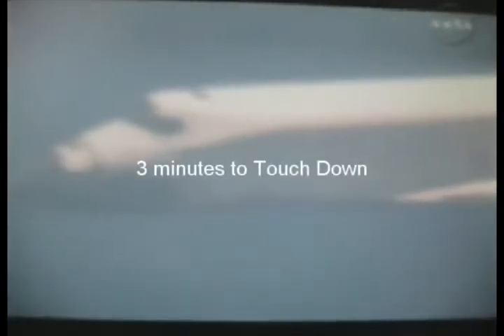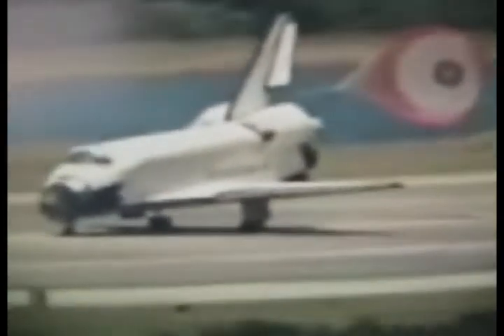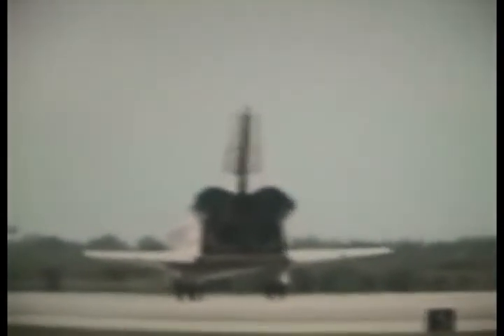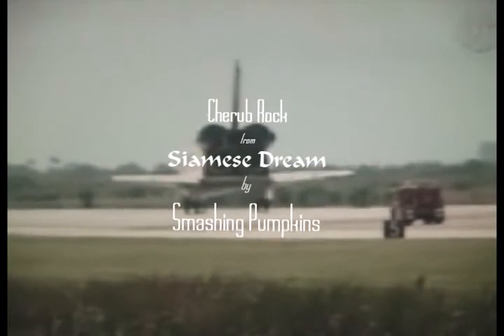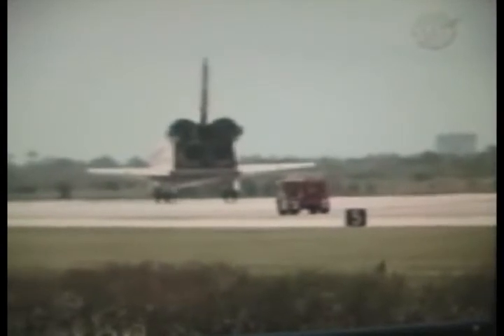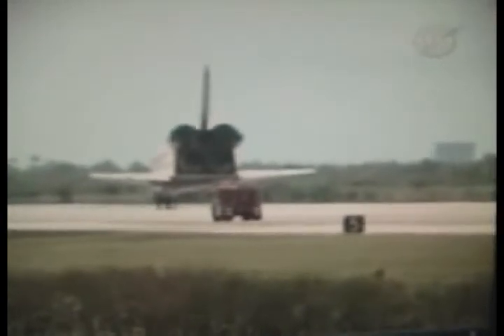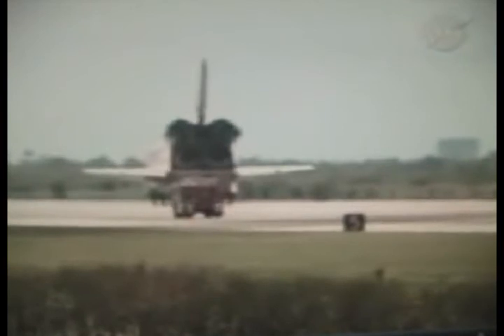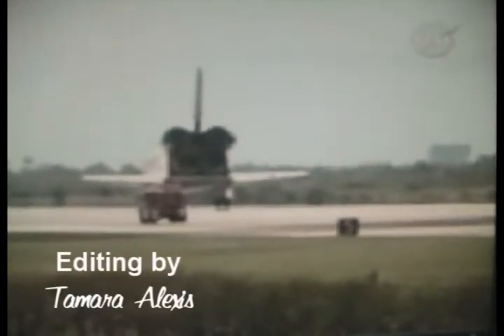Forever Endeavour_Billy Corgan_Cherub Rock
Space Shuttle Endeavour